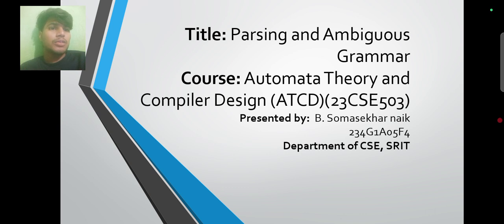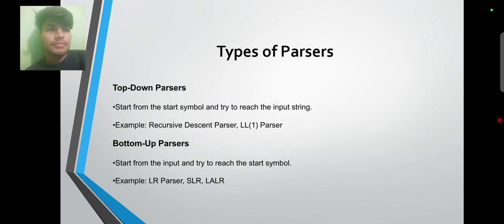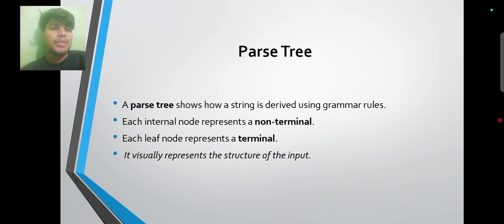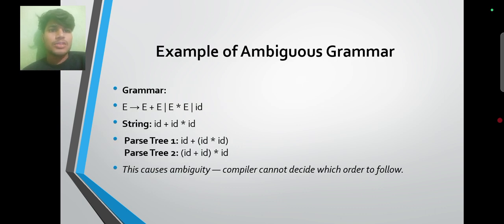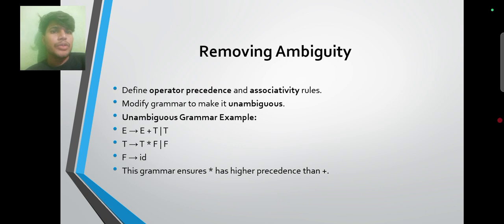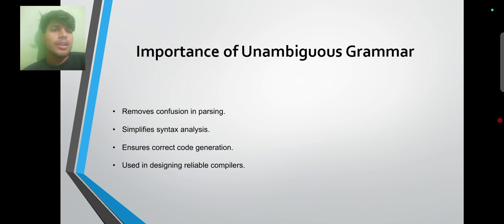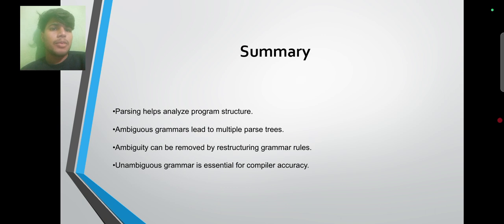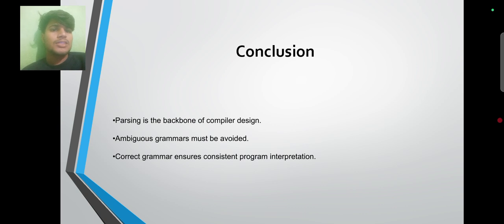19 October 2025